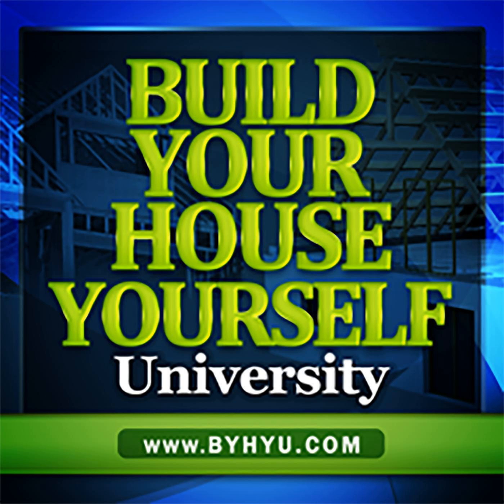What is a Rainscreen and Why You Might Need One—BYHYU 145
This week we’ll talk in more detail about a rain screen, which is a moisture control measure that can be used in new construction.  I briefly introduced you to rain screens in episode 134 called “Learn to Control One of Your Home’s Biggest Enemies:  Moisture”. But in this week mini-lesson, we’ll have a more in-depth discussion of rain screens and talk about when they are recommended.